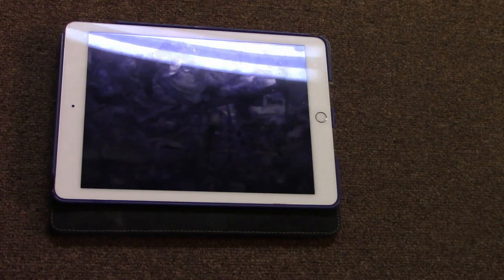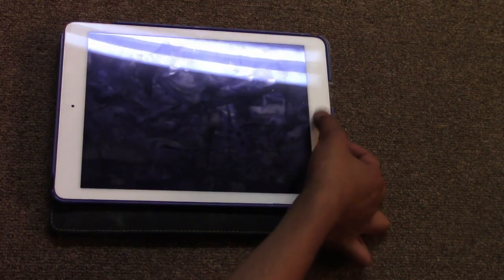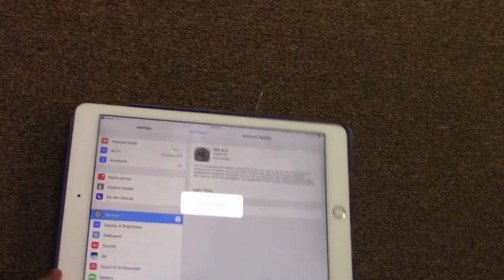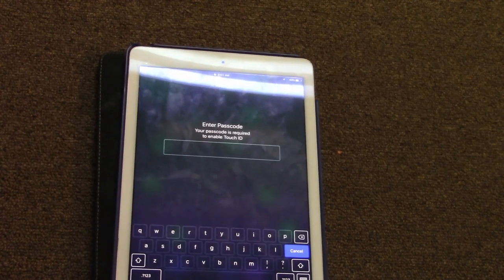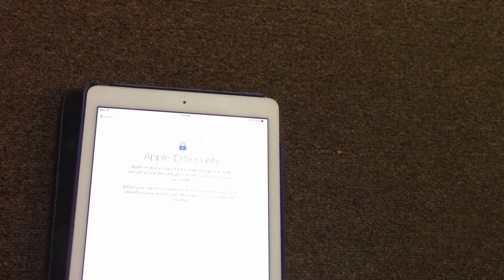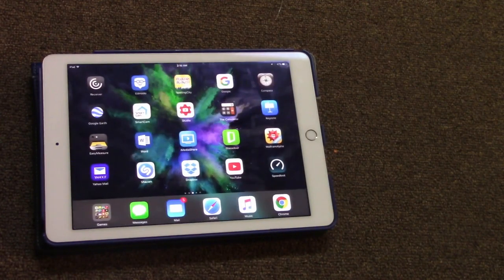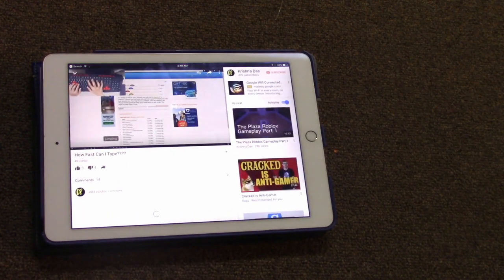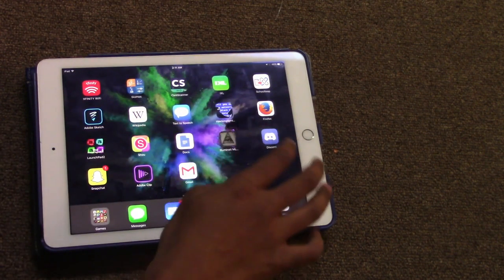THE CORRUPTED VIDEO BUG IN iOS WAS FIXED!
Apple fixed the bug where if you play a corrupted video the device would crash in the latest 10.2 update.